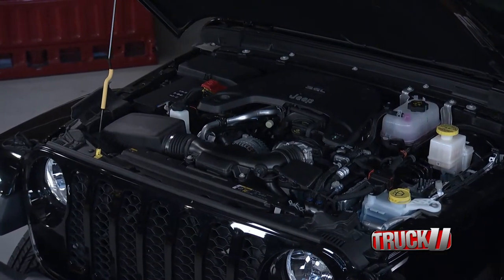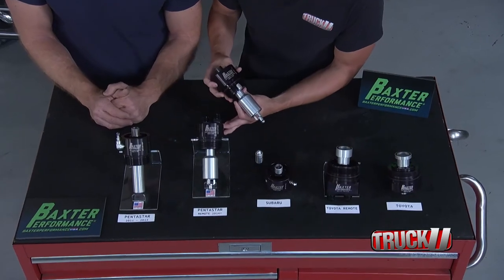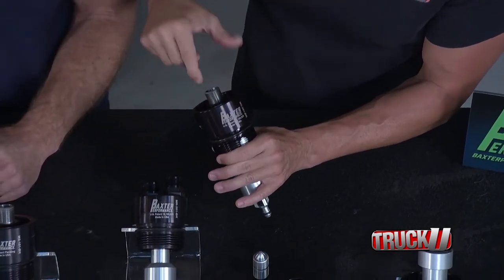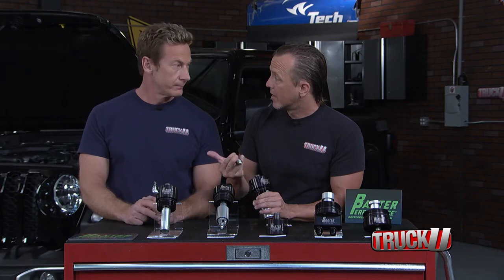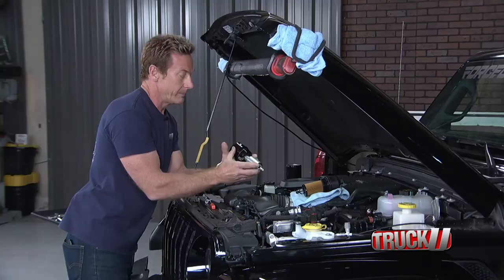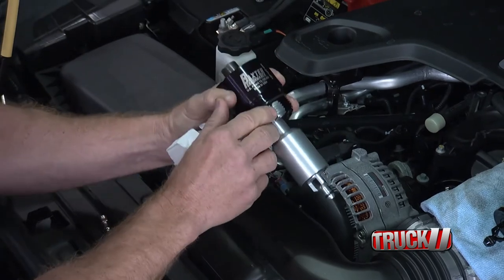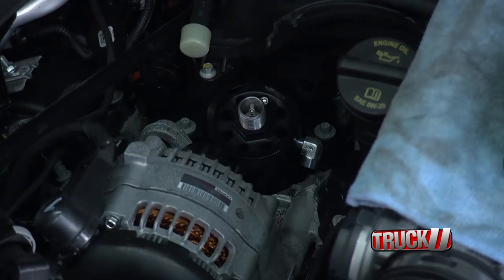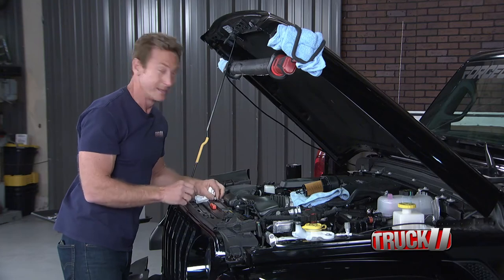Pentastar installation with TruckU, Baxter Performance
Pentastar installation with the guys at TruckU. Baxter Performance USA provides unique engine oil system solutions. Due to the use of cartridge
style oil filters used in many vehicles and the inherent deficiencies associated with these oil
systems, Baxter Performance has the answer to provide improvement in reducing dry start and
providing rapid oil pressure.
Most engine wear occurs at startup and some cartridge oil filters as well as some spin-on oil filter
systems simply do not employ an anti-drain back valve or other designs to keep the oil filter flooded
or to retain more oil post filtration in the engine, this results in delayed oil delivery and pressure at
startup. Baxter Performance patented and patent pending adapter designs directly address these